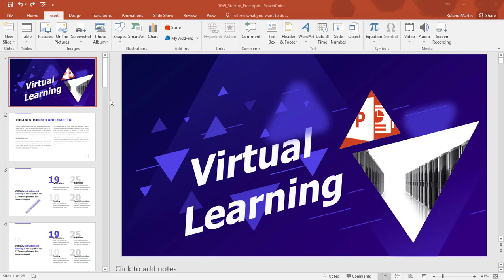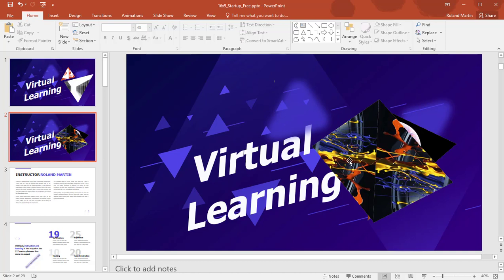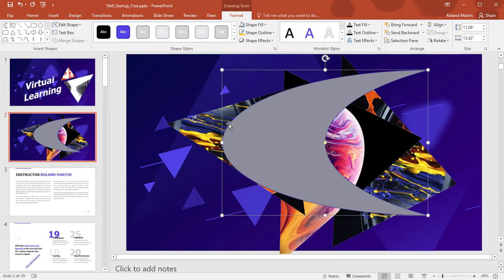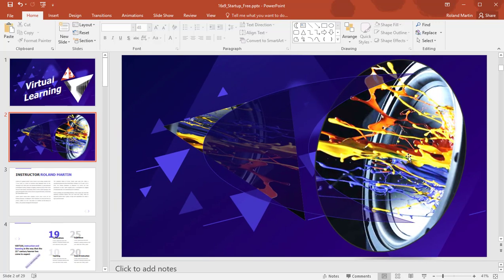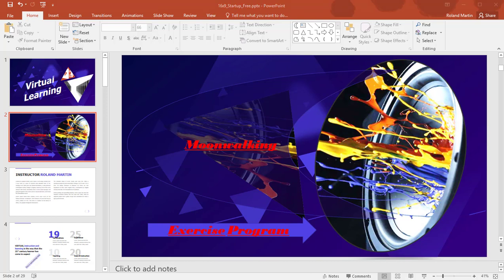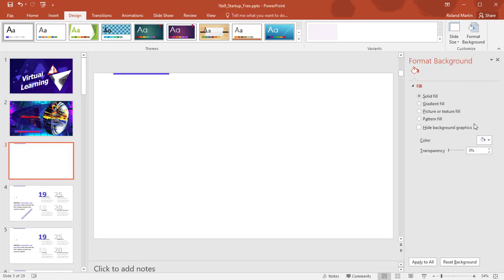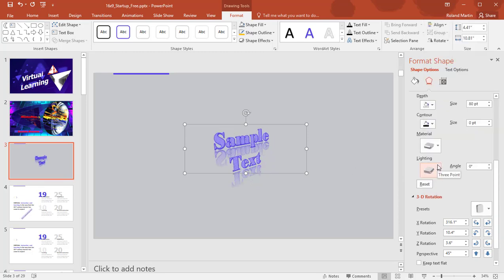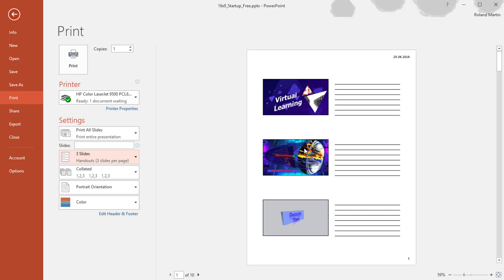Microsoft PowerPoint - Enhancing Your Presentation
This lesson is all about enhancing your presentation with pictures, shapes, and WordArt.